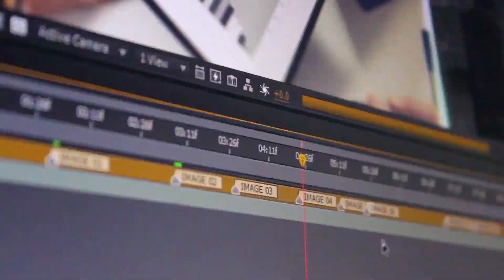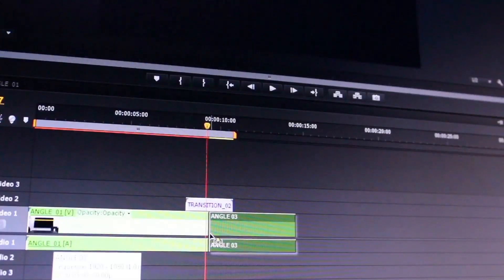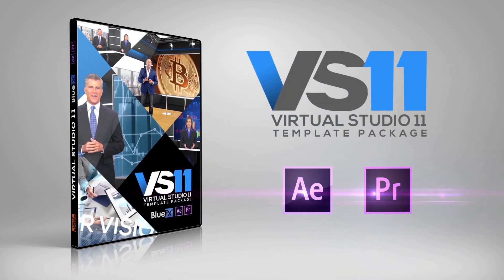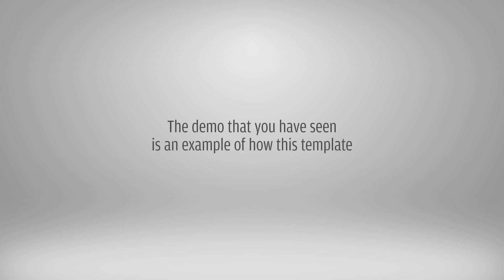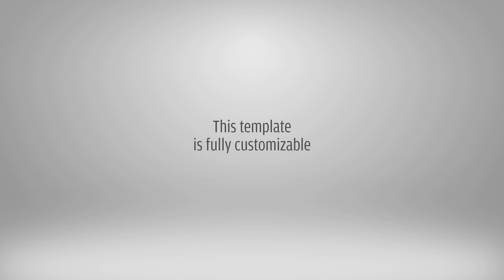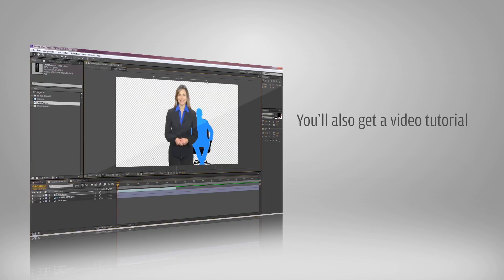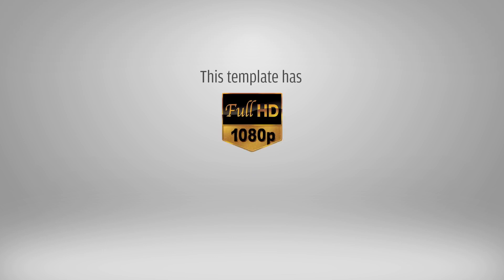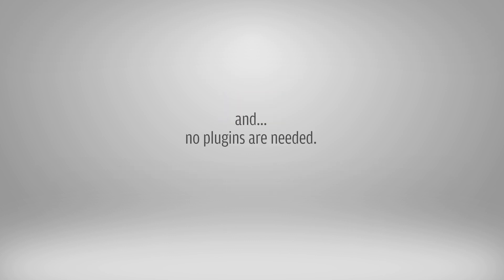Virtual Studio 11 After Effects and Premiere Pro Template Pack